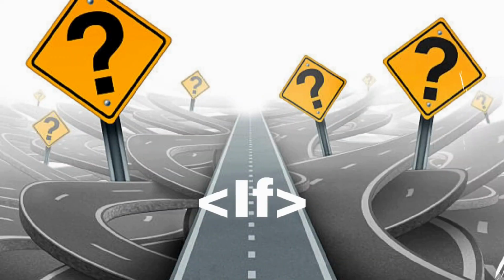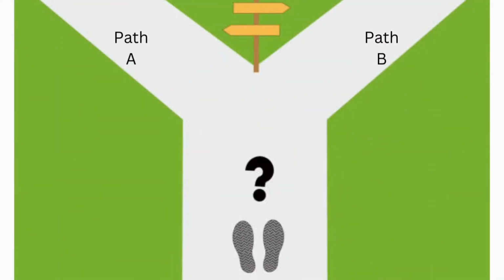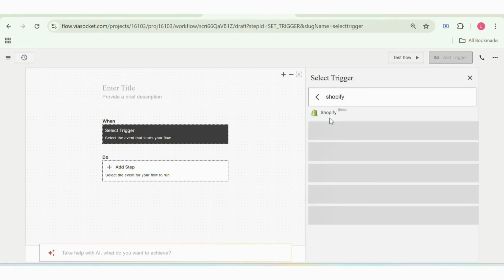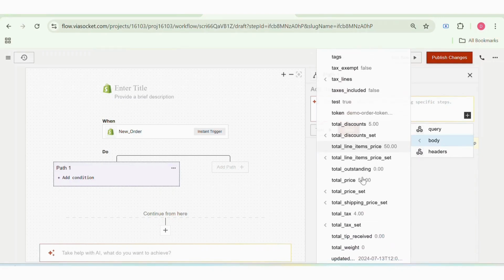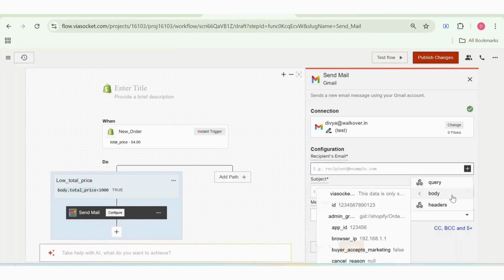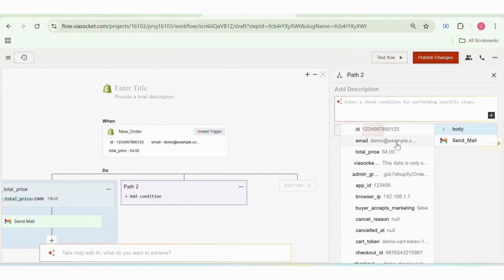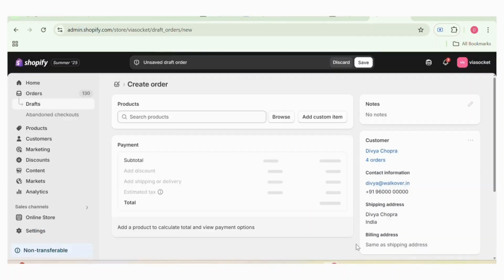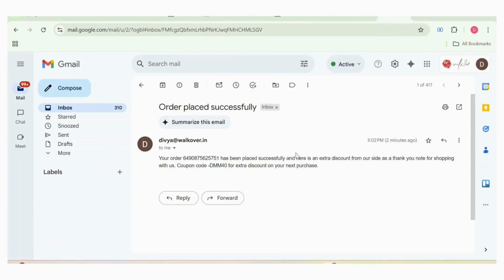Why Automating Conditional Workflows with viaSocket is a GAME CHANGER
Build Smarter Workflows with viaSocket’s Multi-Path Feature | Step-by-Step Tutorial

Have you ever wanted your workflows to behave differently based on specific conditions? In this video, we demonstrate how to use viaSocket’s Multi-Path feature to automate decision-making and create dynamic workflows tailored to your business needs.

What you will learn in this video:

How to set up conditional workflows in viaSocket

Automate emails based on Shopify order values

Configure multiple paths within a single automation

Test and publish workflows for real-world scenarios

This step-by-step guide is perfect for beginners and professionals looking to streamline their processes with no-code automation tools.

Timestamps:
00:00 Introduction to conditional workflows
01:17 Getting started with viaSocket
02:26 Setting up Multi-Path conditions
04:50 Testing the workflow with Shopify orders
05:52 Final results and key takeaways

Ready to build complex workflow automations without writing a single line of code? to get started.